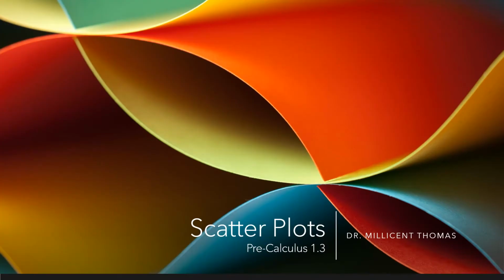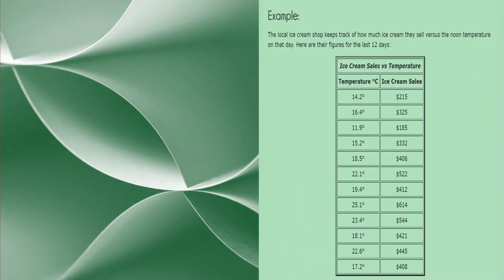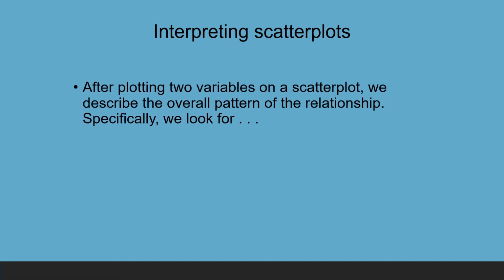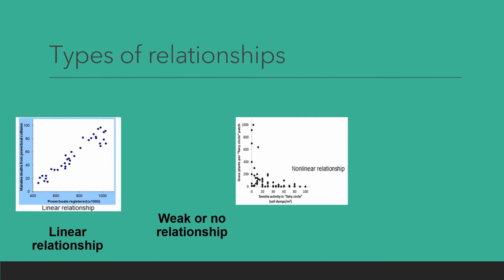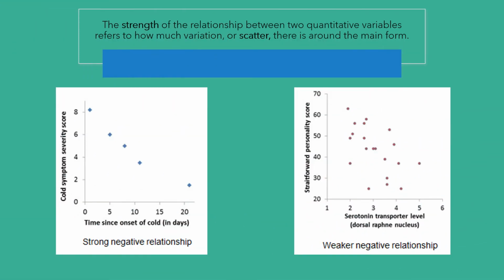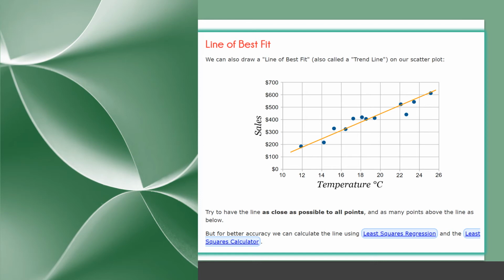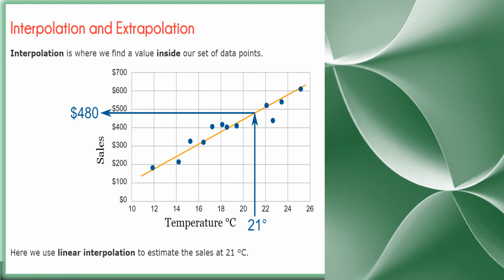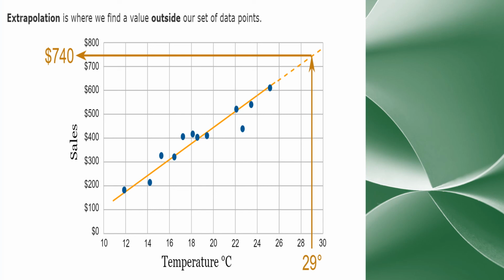Scatterplot P Calc1. 3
This video is about the scatter plot, interpretation of the scatterplot and the regression line to find the interpolation and extrapolation of the set of values.